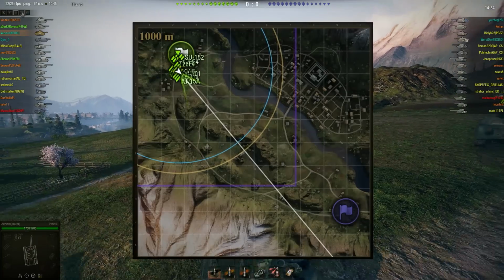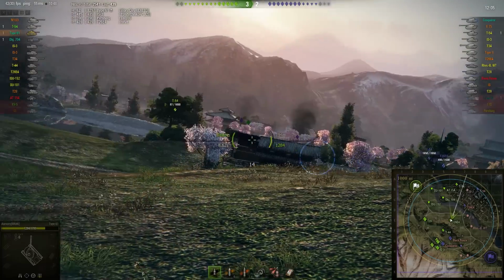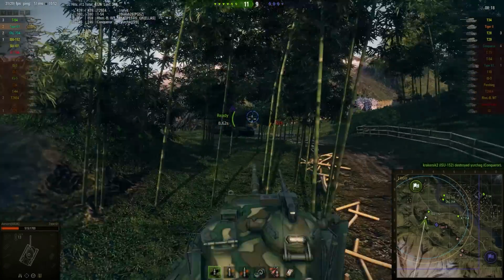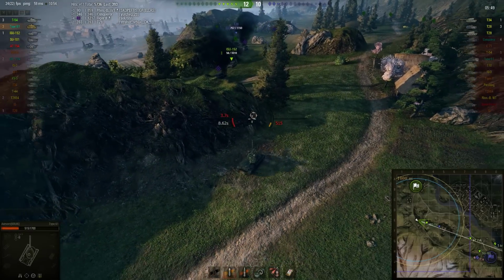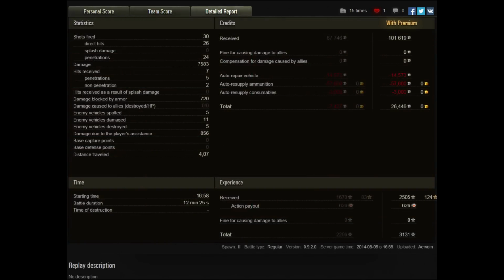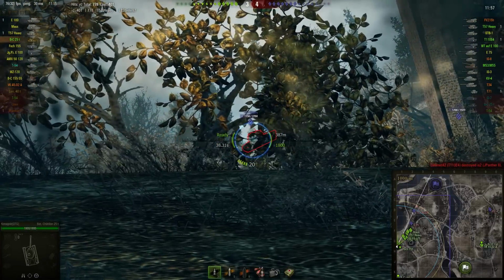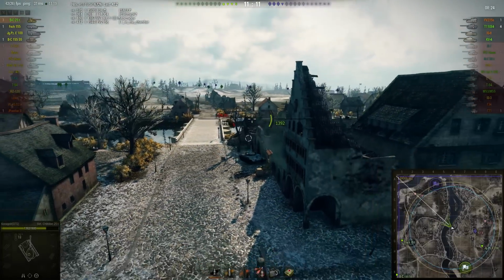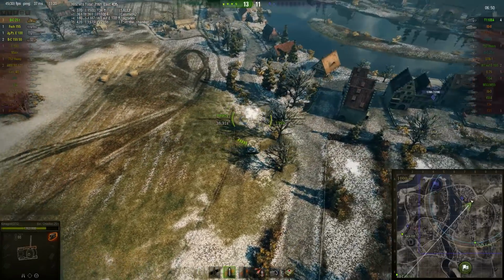World of Tanks Replay | Type 61 | Bat.Chat 25t